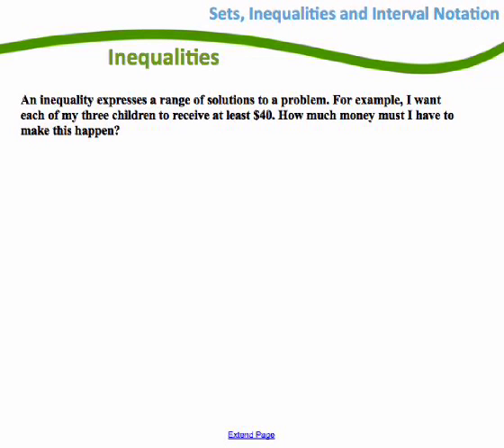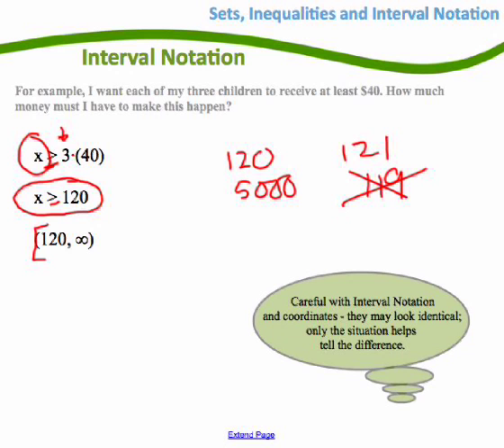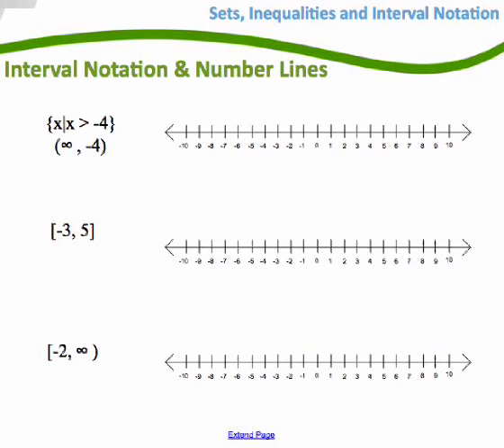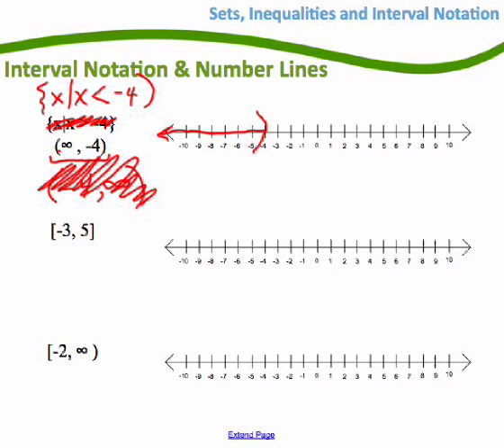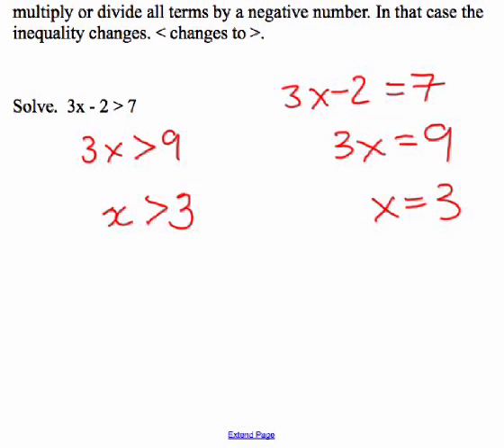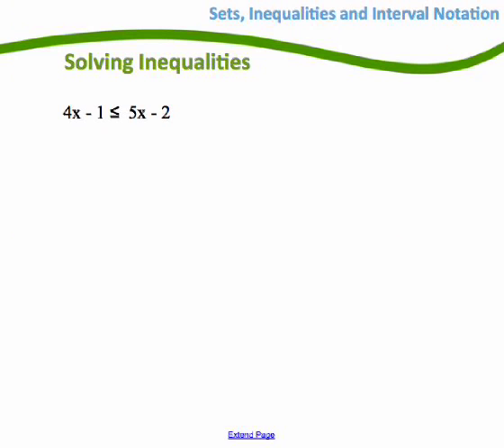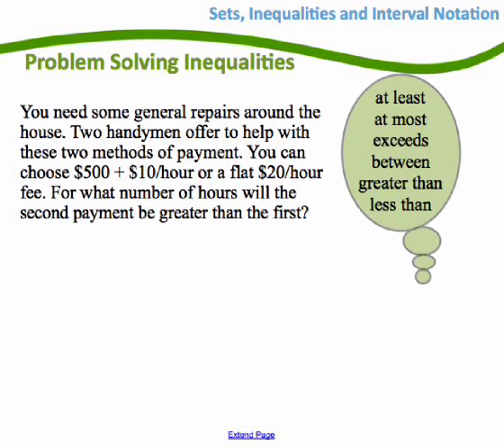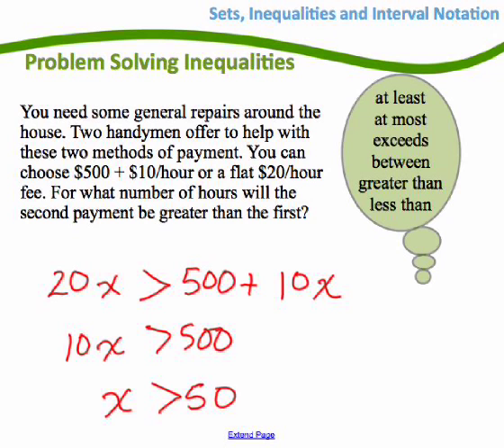mth085 1 4 inequalities